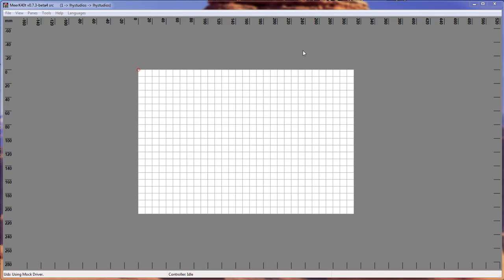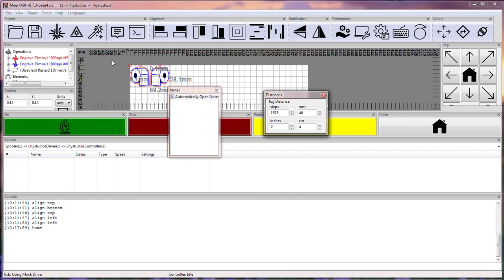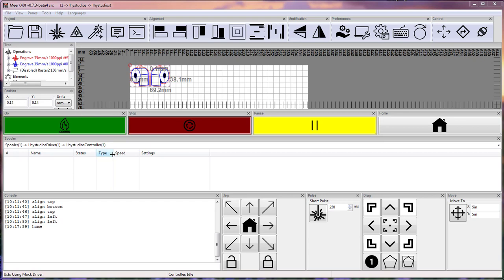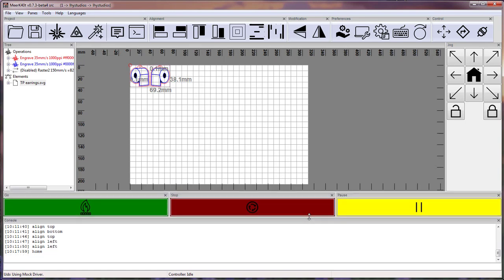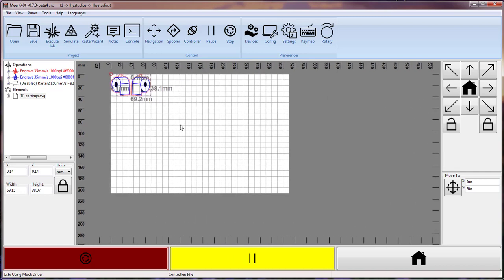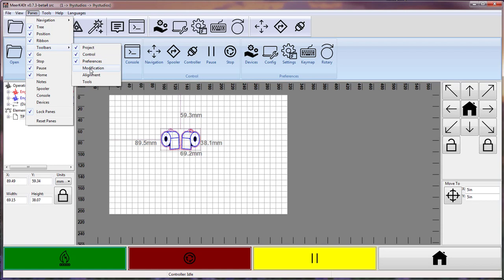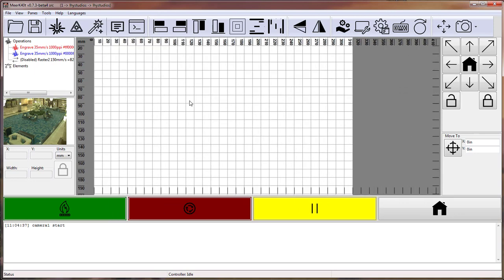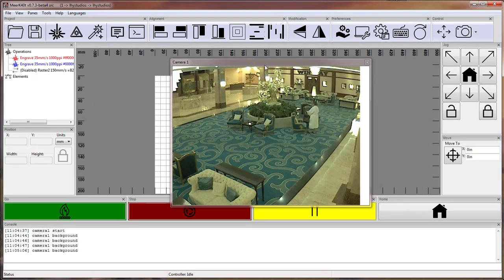MeerK40t - GUI AUI Panes, Docking and Undocking Configuration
If you come up with a better arrangement for the various panes we may be able to use that instead of the defaults. The decision was made to use something very similar to 0.6.x rather than replacing some of the core panes.

But, your user interface is wildly configurable. We use wxAUI for this and additional panes are quite easy to add and need not be default on for all users.